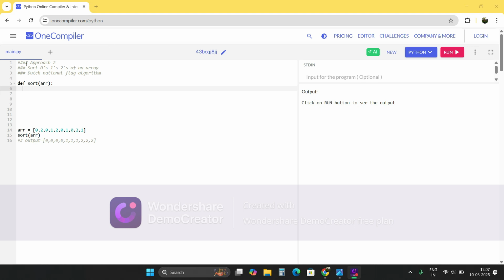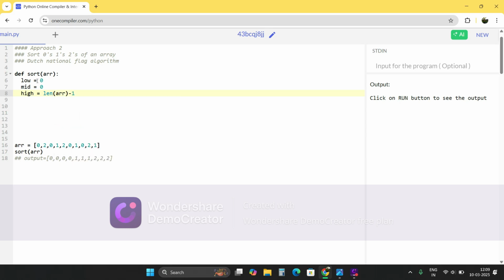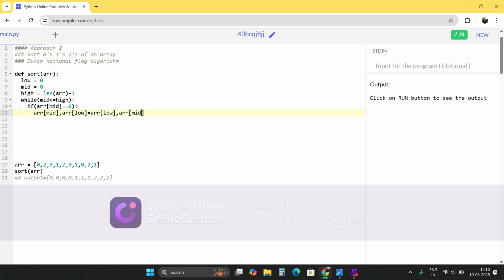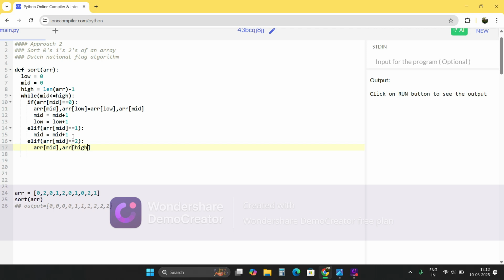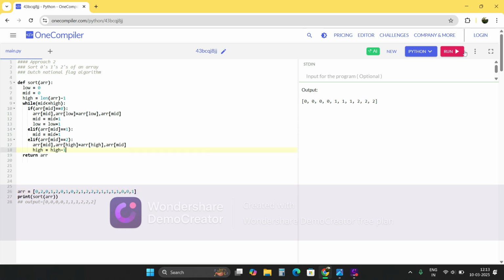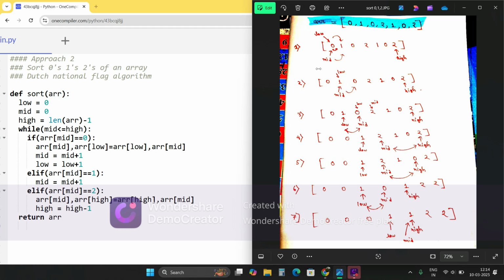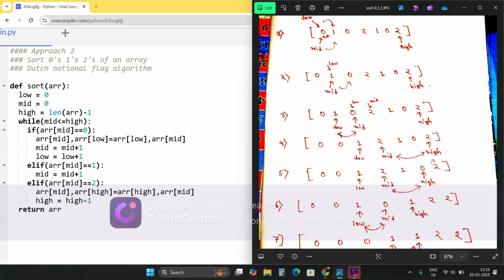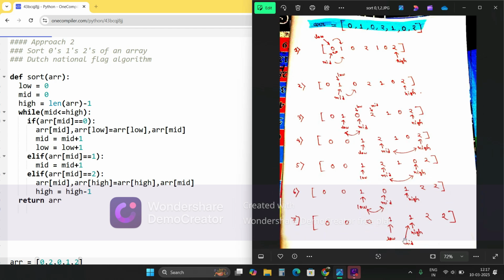Python Question 3 | Approach 2 | TC = O(n) | SC = O(1)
Python Question 3
Approach 2
TC = O(n) | SC = O(1)